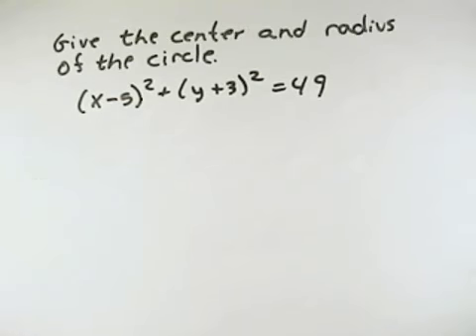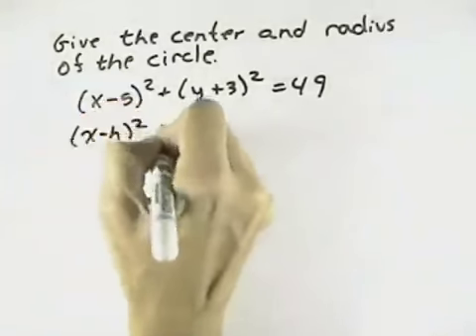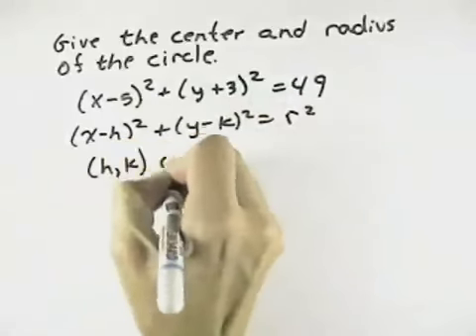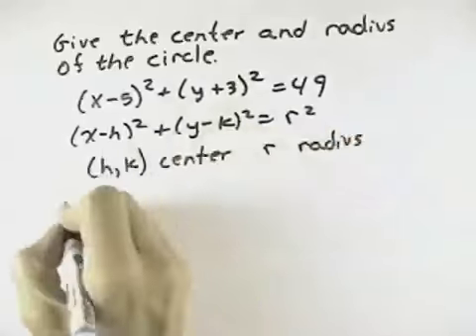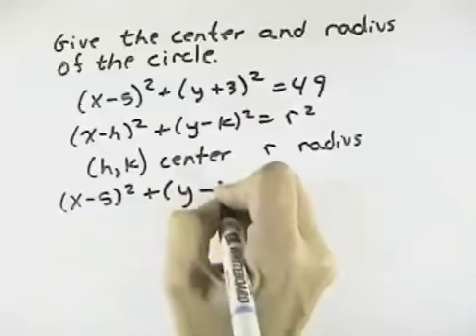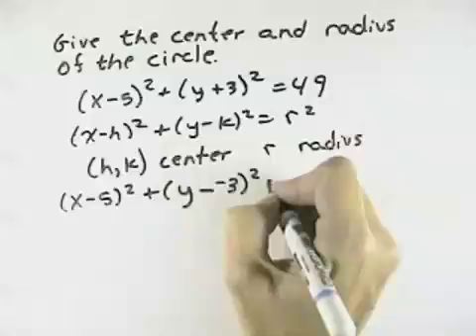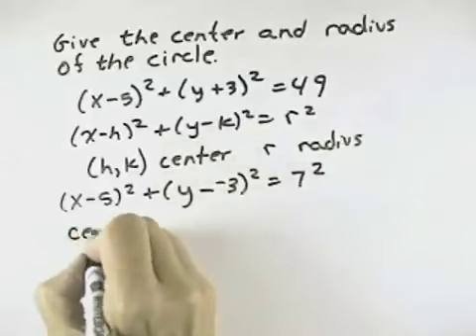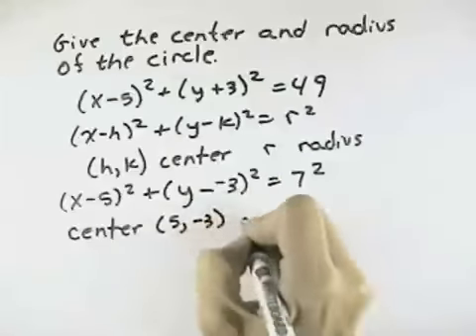Blitzer Algebra for College Students Ch 10 Ex 4